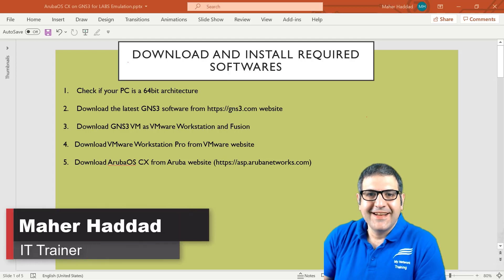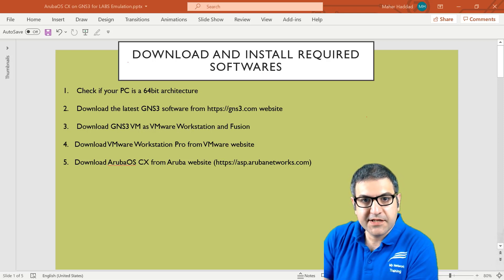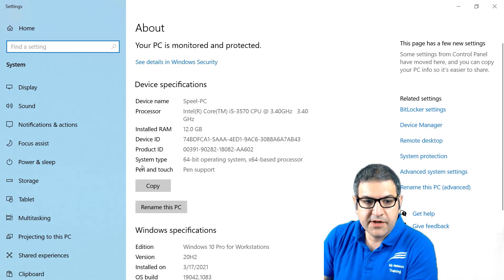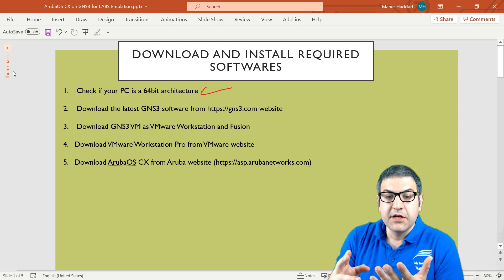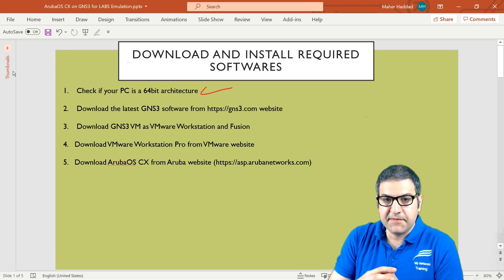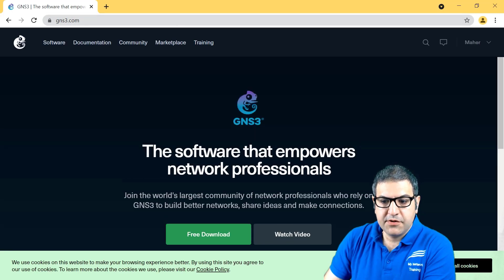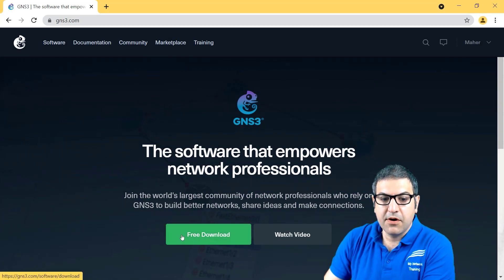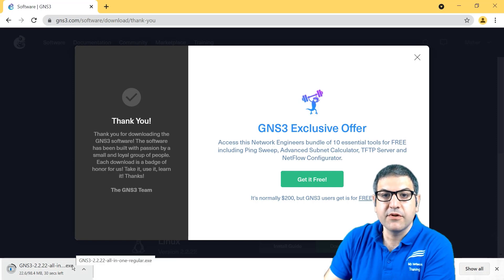What are softwares needed to download in order to emulate ArubaOS CX on GNS3????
In this video I will show you what softwares you need to download in order to emulate ArubaOS CX on GNS3. To see the full course, please go